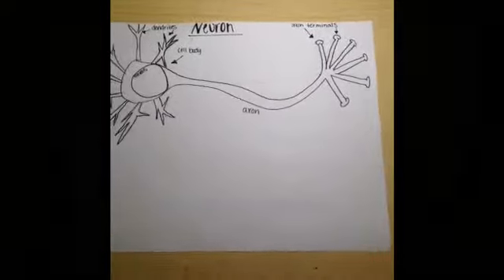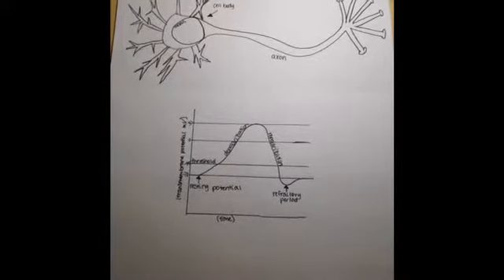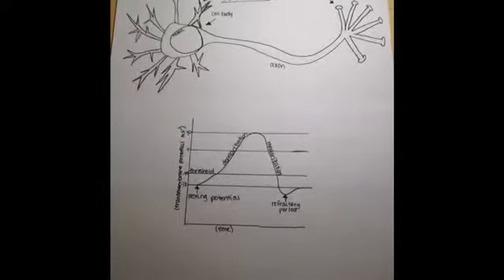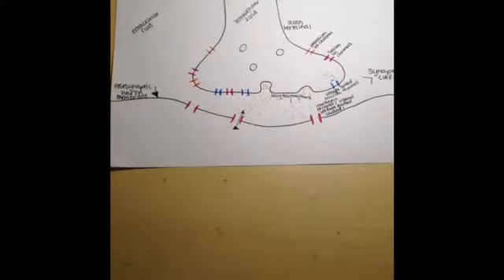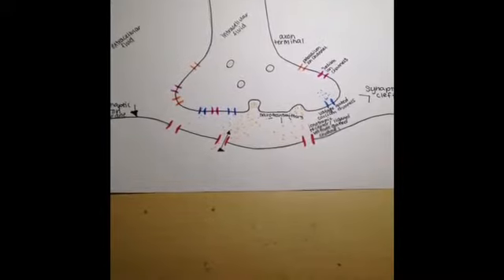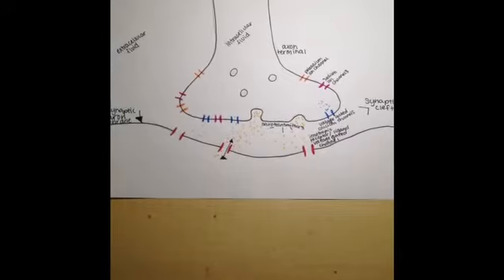My Movie 1 1